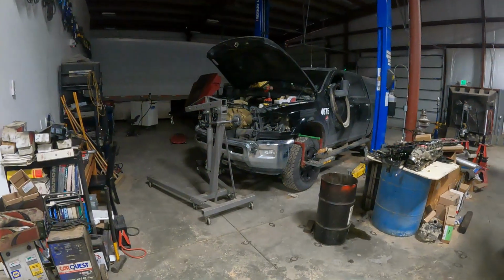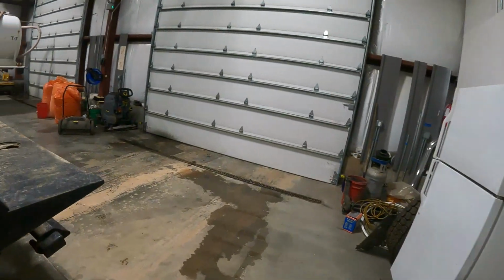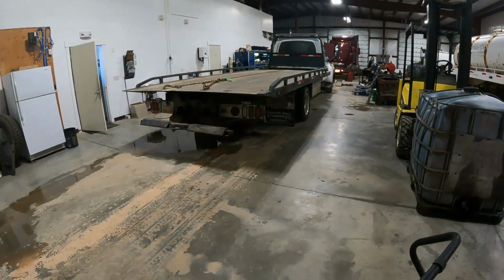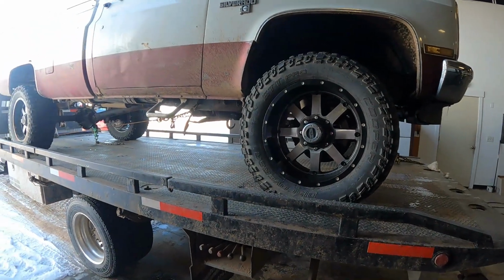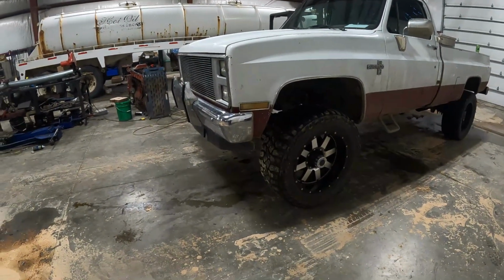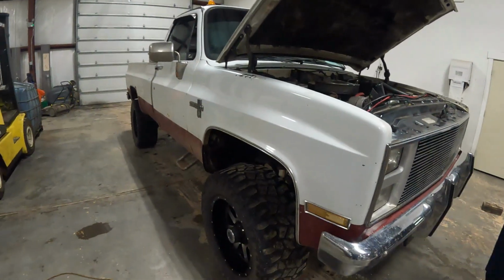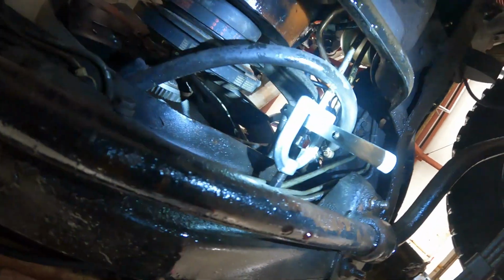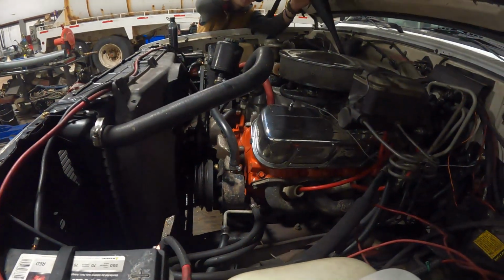Square Body Chevy Plans For Rebuild